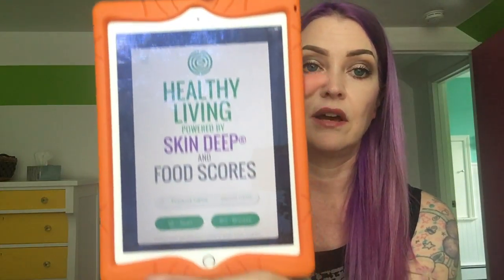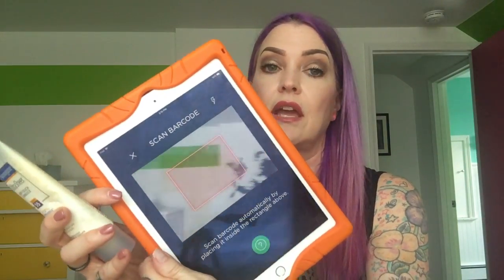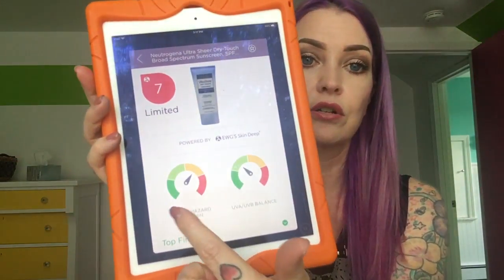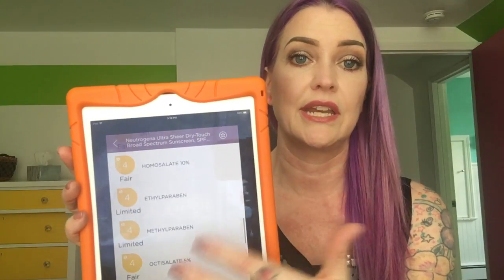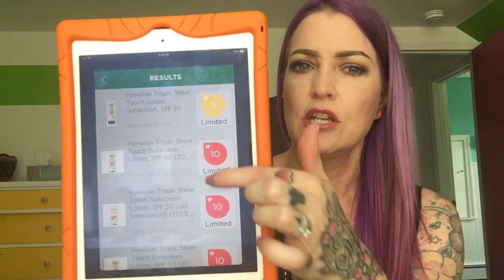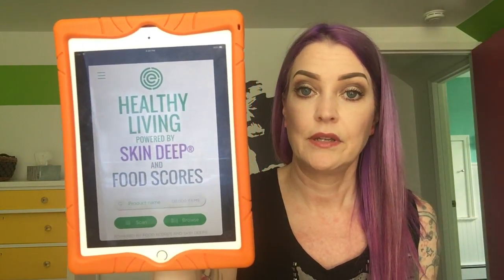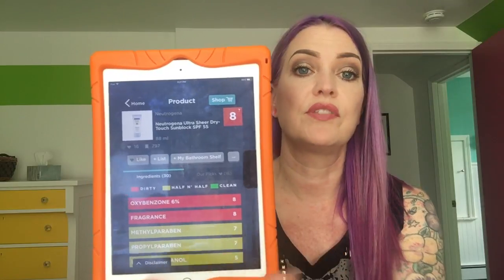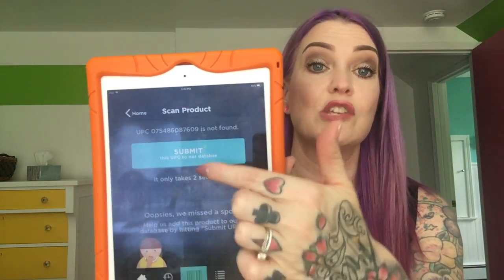Ingredient Obsession... There is an app for that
Holly shares her obsession with ingredients for skincare and beauty products.

APPS MENTIONED:

Healthy Living app by EWG

Think Dirty Shop Clean

FUN STUFF:

Heather's Etsy shop

FRIENDS

Hello! We’re Heather and Holly and welcome to Smart Mouth Beauty! We’re a couple of smart mouth sisters over 40 who love talking about makeup, hair, skin care and all things beauty related. On our channel you’ll find everything from product reviews to tutorials, quick tips, hauls and more! Unless noted, all products mentioned were purchased with our own money.